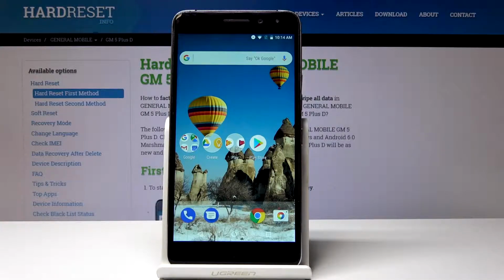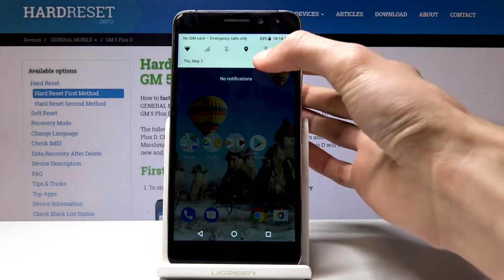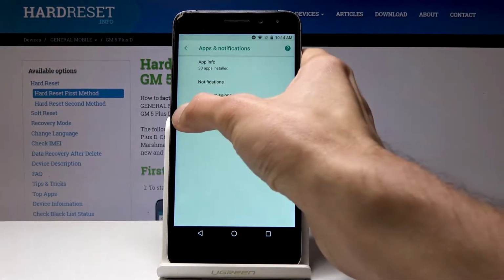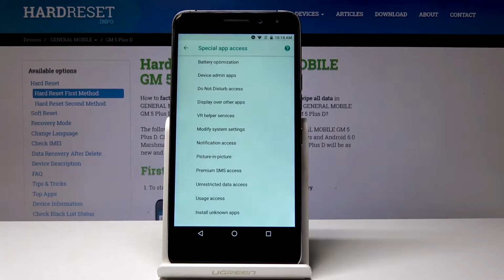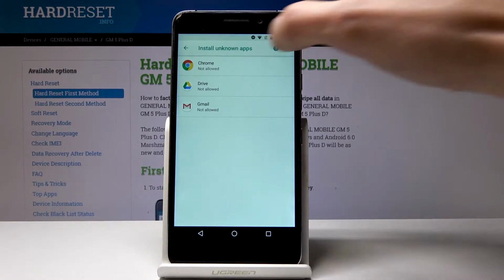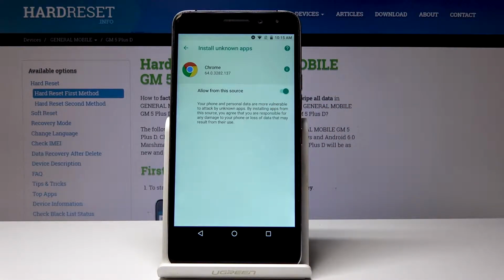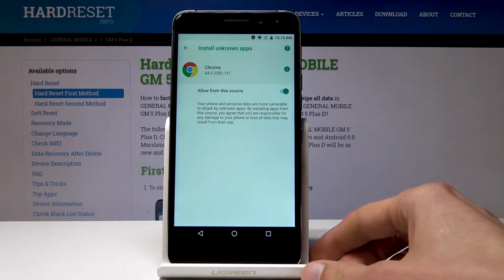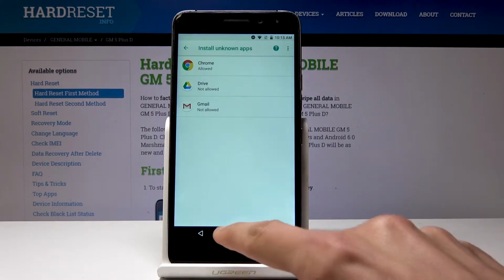Allow Unknown Sources in General Mobile Gm 5 Plus D - Enable Installation of Unknown Apps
Easy and quick access to apps from sources other than your App Store in General Mobile Gm 5 Plus D. Take a look at this super feature. Check out the following tutorial and learn how to enable unknown sources. This instruction you will show you the best way to deactivate the Security Options and enable unknown sources.

How to Enable Unknown Sources in General Mobile Gm 5 Plus D? How to allow unknown sources in General Mobile Gm 5 Plus D? How to install apps from different sources in General Mobile Gm 5 Plus D?